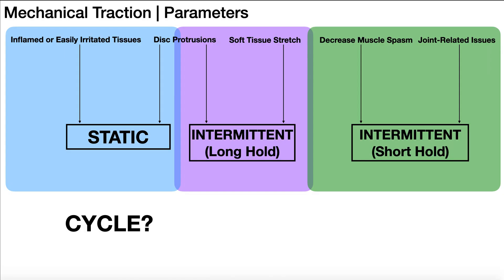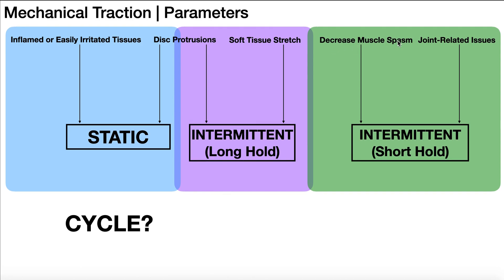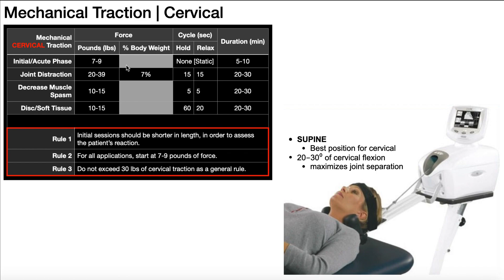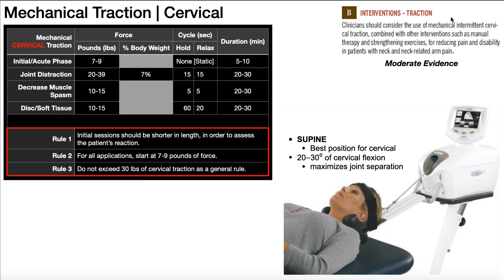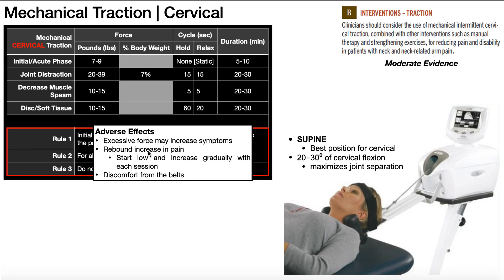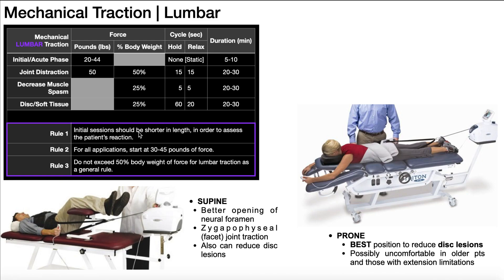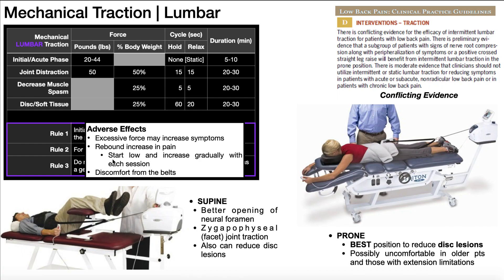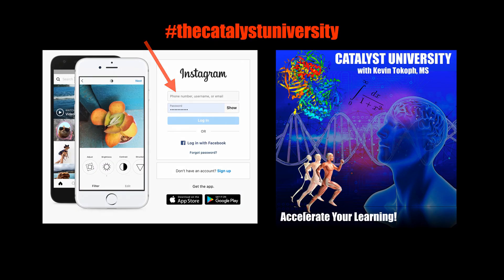Mechanical Traction [Part 2] | Cervical & Lumbar Traction Parameters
In this video, we explore the theory and parameters for cervical and lumbar traction.